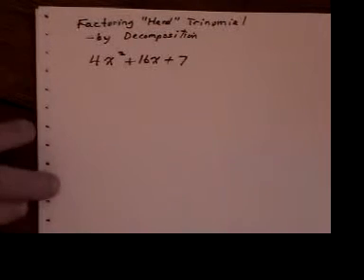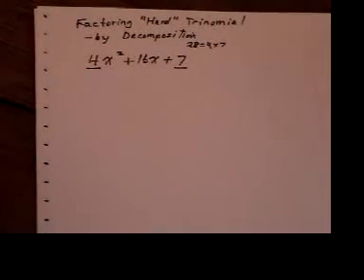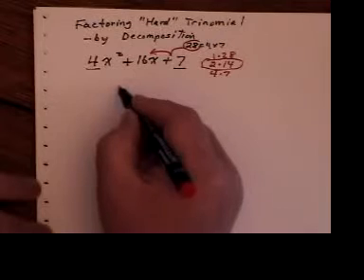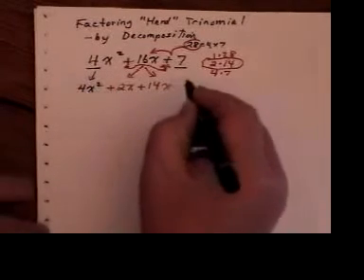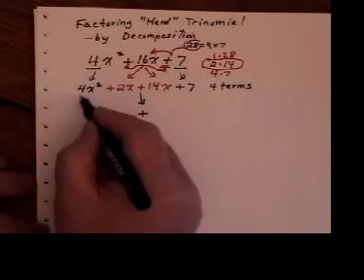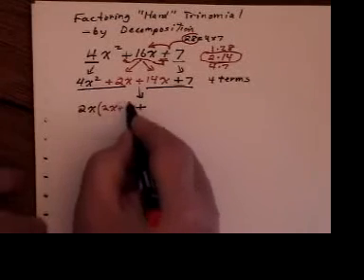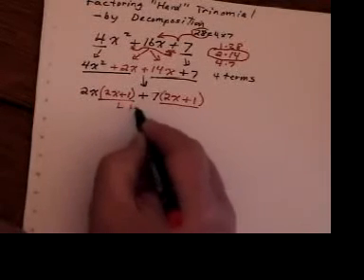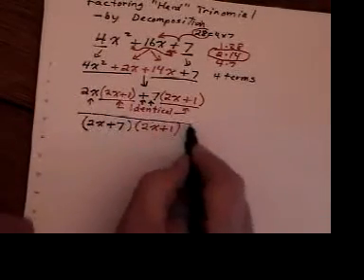Factoring the hard trinomial by decomposition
How to factor a trinomial where the coefficient of the quadratic How to factor a trinomial where the coefficient of the quadratic term is not 1 and does not go into the other coefficient using the "decomposition method".  This video is the 10th out of 16 in the Factoring series. The other three series are "Solving Equations", "Word Problems" and "Graphing".